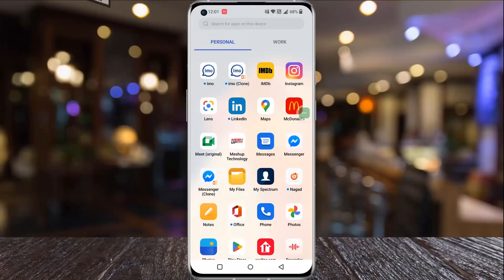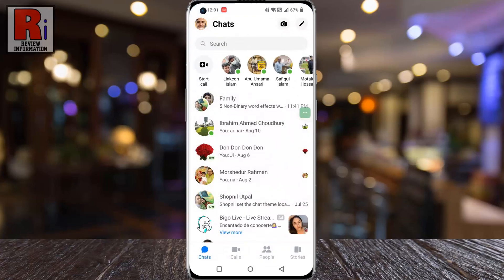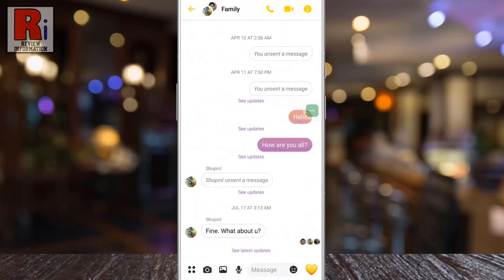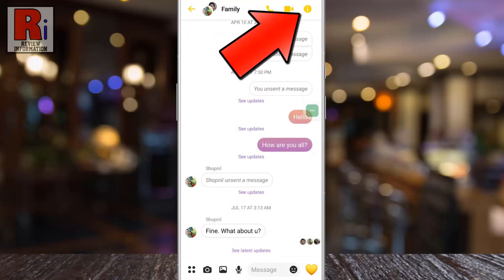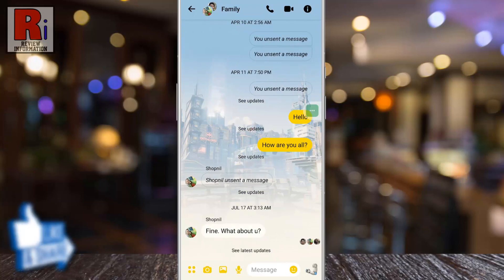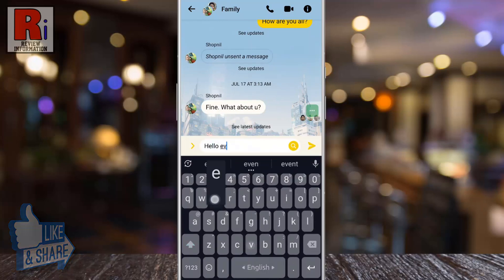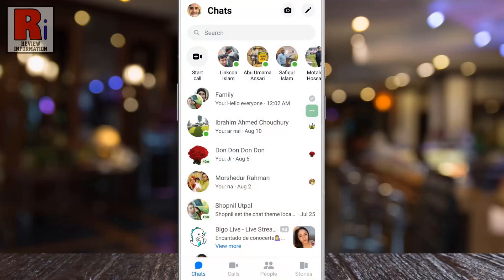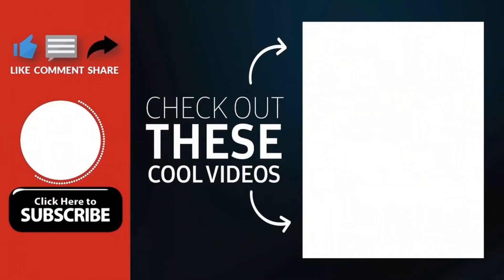How to Activate Cyberpunk 2077 Theme on Facebook Messenger (New)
In this video I will show you, How to Activate the new Cyberpunk 2077 Theme on Facebook Messenger. Make sure you have updated your messenger app.

To begin, launch the Facebook Messenger app, and then open the conversation where you want to change the background theme. Now tap on the i symbol from the top right corner of the screen. Then go to theme. Here you will see the new theme, Cyberpunk 2077. If you do not see this theme, you need to update your messenger app. Now tap on it.

And the new theme is now applied on this specific chat. When you choose a new theme, a background for that theme will appear in your conversation, and the color of all of the icons and chat bubbles will be changed.